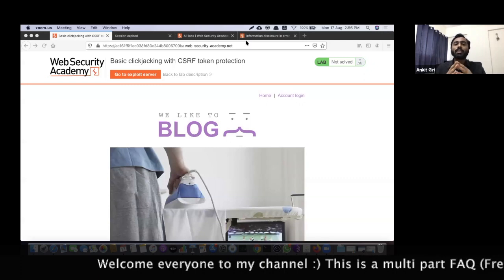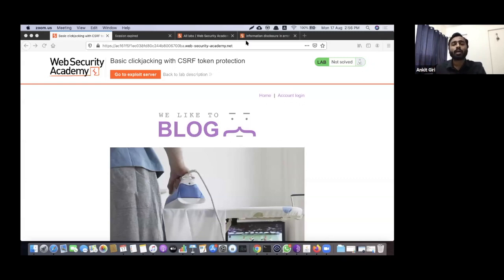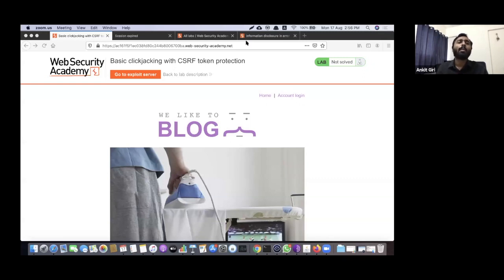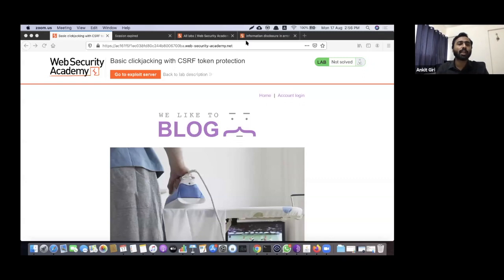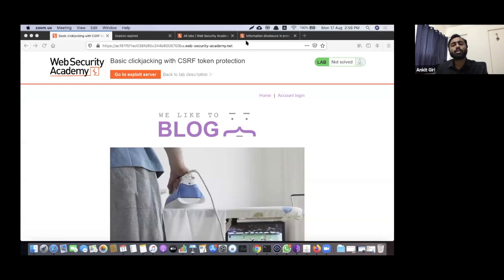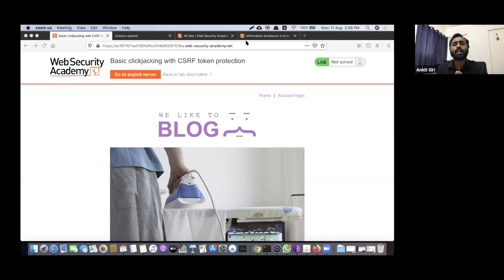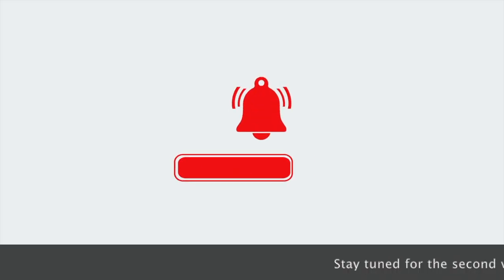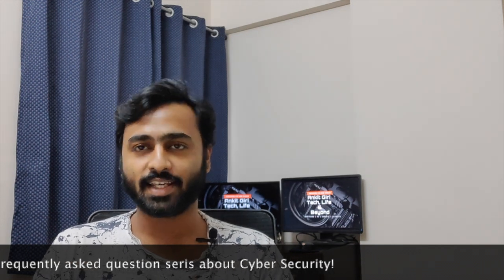Cyber Security | What | Why | How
What is cyber security? This video is a collection of questions people generally have and are looking for answers to.

In this video, I am covering answers around:
Difference between cyber security and network security?
What tools are available for pentesting in kali linux?
Is there a VPN app in kali linux?
What are the jobs fo freshers in cyber security?
What is the internal team for organization? How do they work?

Kindly share it among students, professionals who want to make a career, who aspire to make a career or they are curious what all is done in the world of Cyber Security!

This is a multi-part FAQ (Frequently asked questions ) series covering different question from what is cyber security? how to get a start? what is needed? what are the basic terminology and what not!

Till then, cheers!